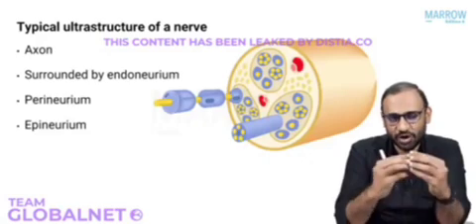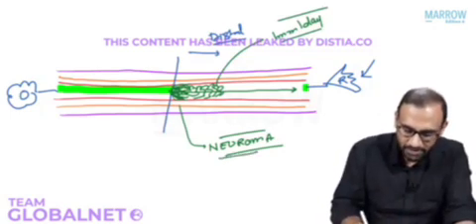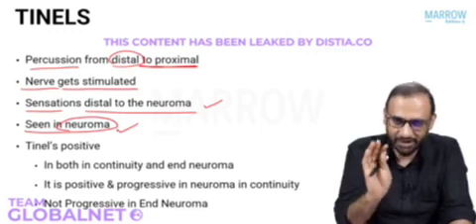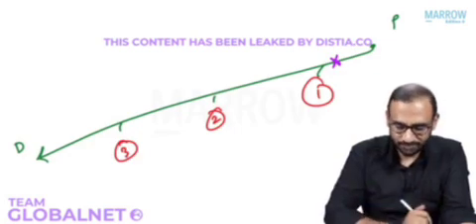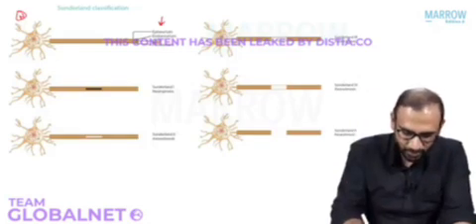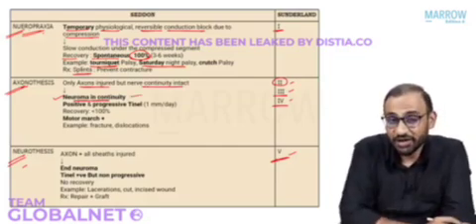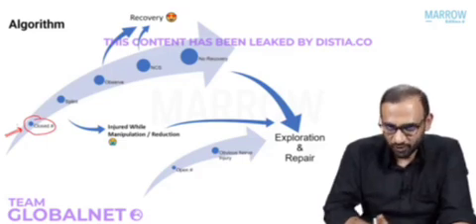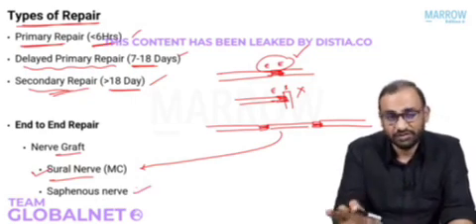video_2025-02-26_23-58-15 (2)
Hi